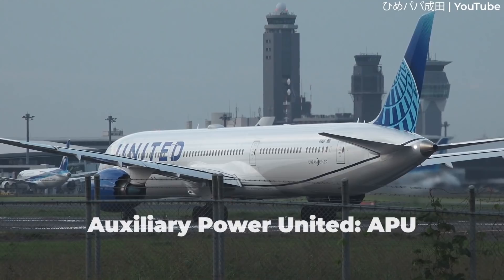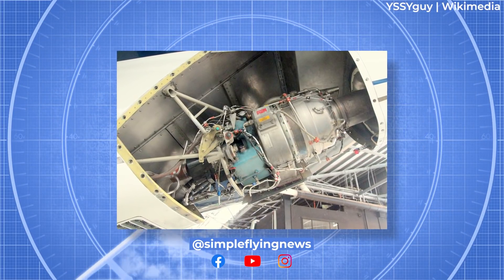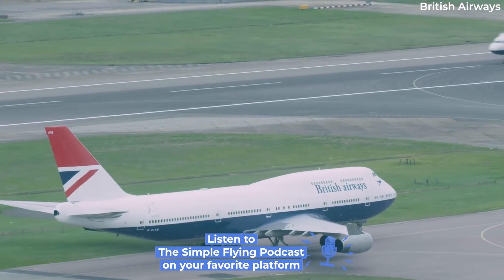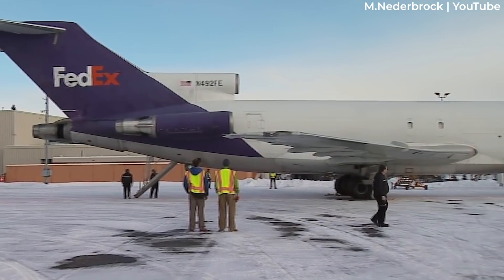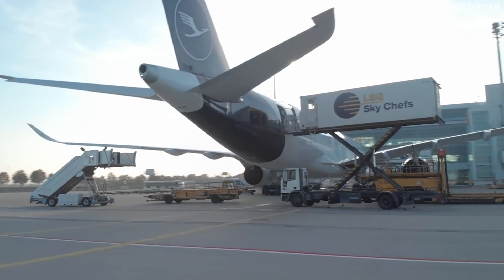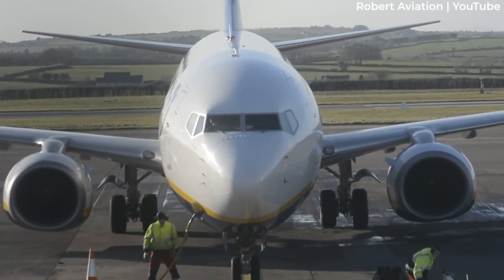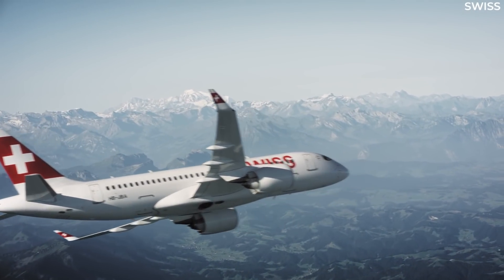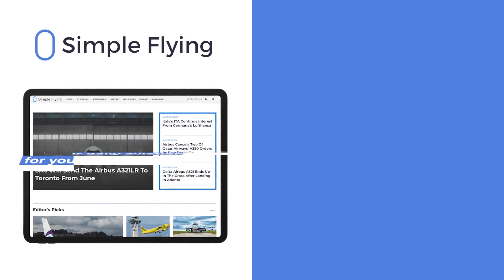What Was The First Jetliner To Be Fitted With An APU?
An Auxiliary Power Unit (A.P.U.) is the device that powers most aircraft functions when the plane is on the ground. From cabin lights to avionics onboard, APUs have become essential for modern jets. But what was the first jetliner to be fitted with one of these?